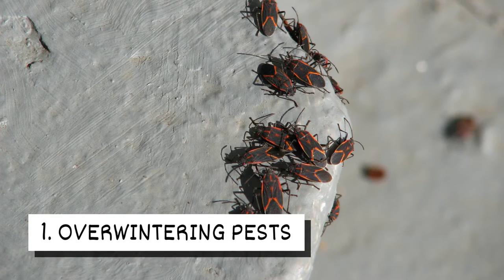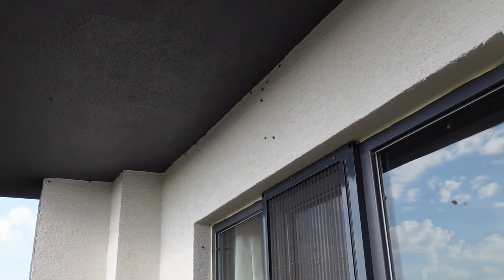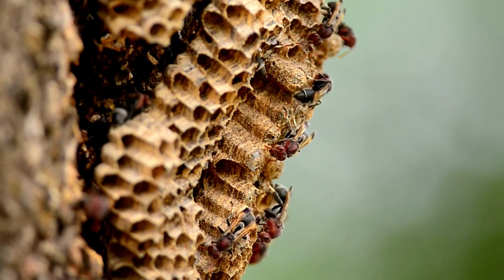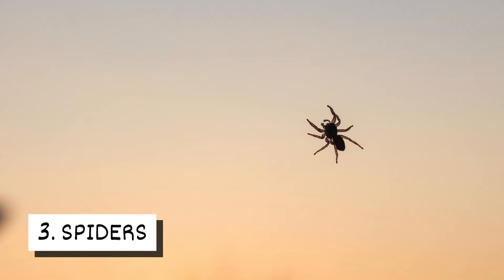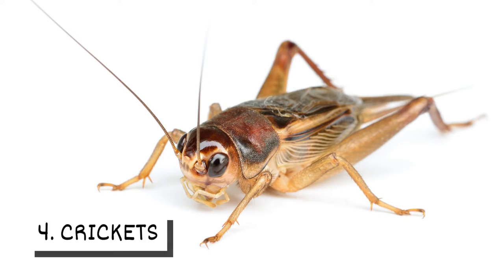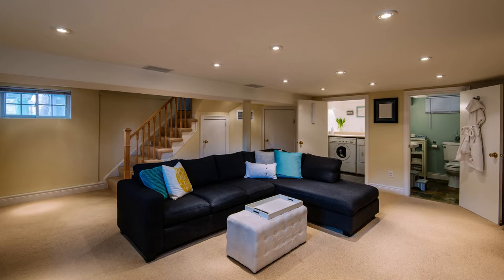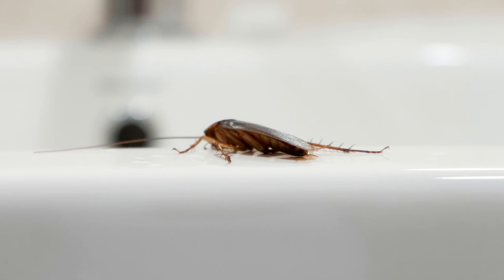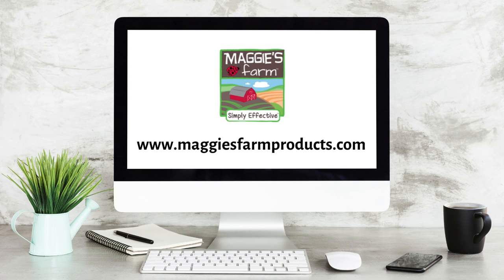What Bugs Are Most Active in Fall?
Pests survive cooling temperatures by hiding out in homes. Check out which pests are likely to bug you this fall.

1. Overwintering Pests
Stink bugs, Asian lady beetles, cluster flies, and boxelder bugs are overwintering pests. They gather in large numbers on the side of homes before slipping inside.

2. Stinging Insects
As temperatures cool, stinging insects start preparing for winter. Their nests are at maximum capacity, and they’re searching for food. This makes them more visible and more aggressive.

3. Spiders
These creepy crawlies live in homes throughout the year, but you may spot more of them in fall. This is when they come out of hiding and start looking for a mate.

4. Crickets
Crickets head indoors looking for warm spots to escape cold temperatures. They seek out damp areas like bathrooms and basements.

5. Cockroaches
In fall, cockroaches sneak inside looking for food, shelter, and warmth. You are likely to find them in your bathroom, basement, or kitchen.

Our Maggie’s Farm insecticide sprays, baits, and dusts can help control and prevent pest problems.